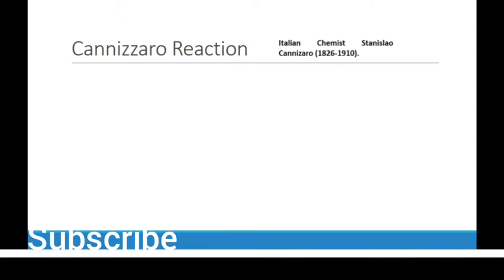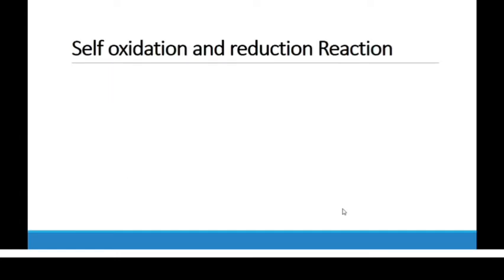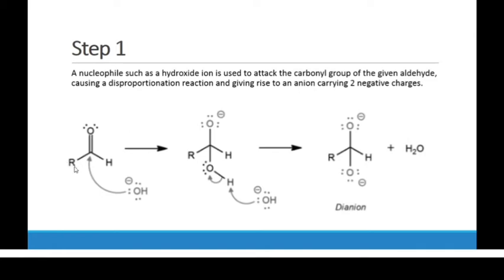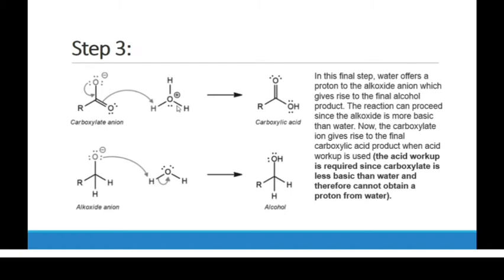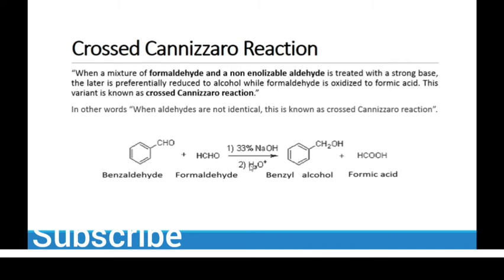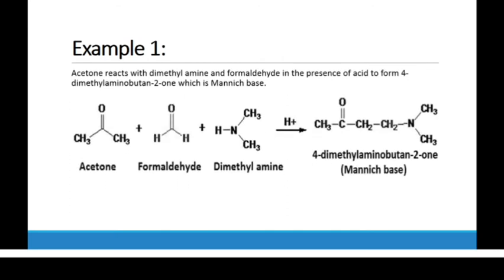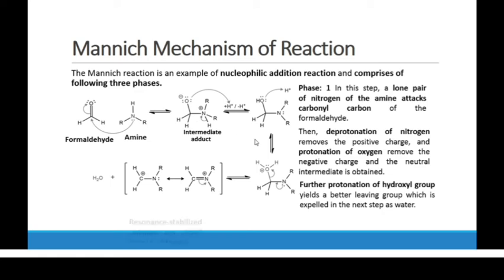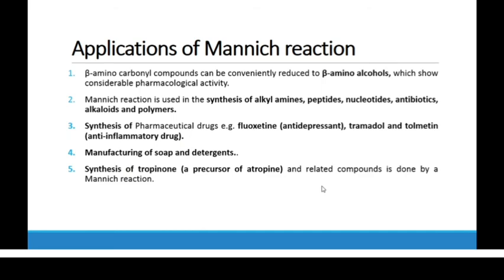Cannizzaro and Mannich Reaction | PHARM 116 A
Cannizzaro and Mannich Reaction | PHARM 116 A| Dr. Usman Akhtar